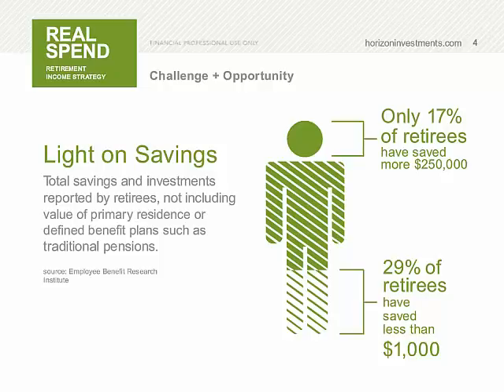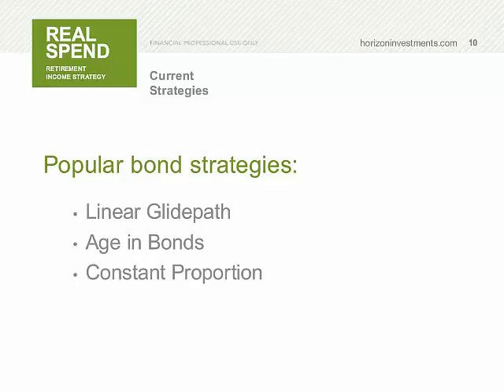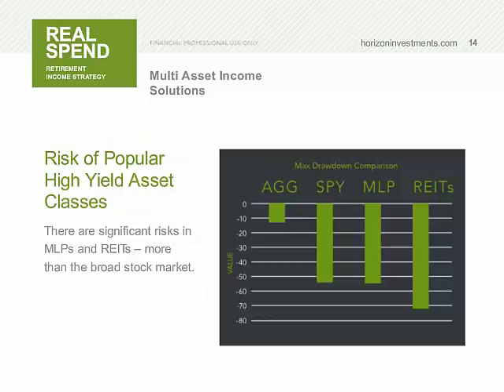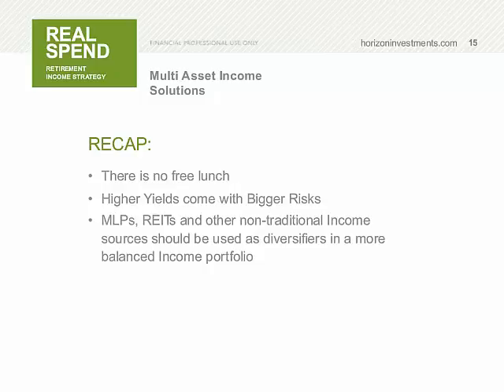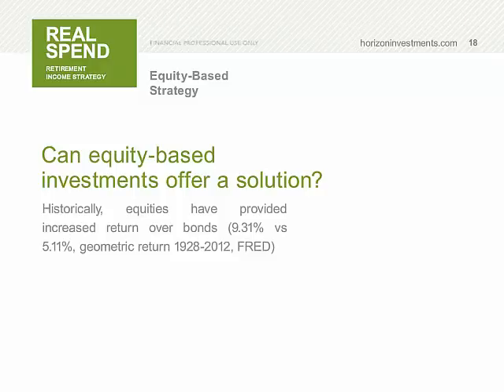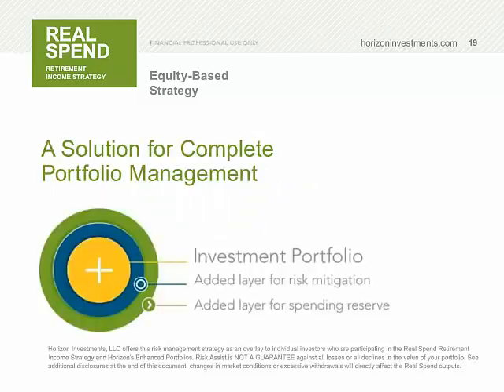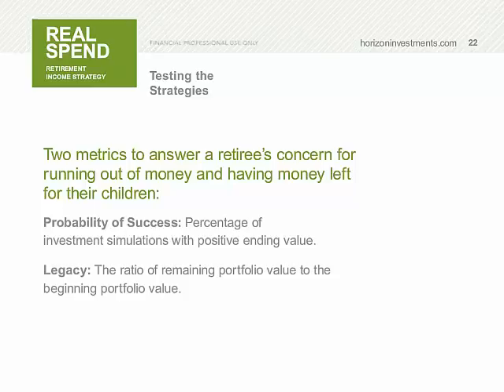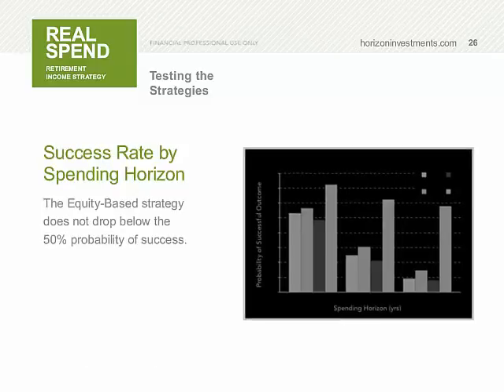Building a Multi-Asset Income Portfolio with ETFs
The search for yield is a constant struggle. With the Federal Reserve keeping interest rates near zero, leading advisors are looking outside of traditional fixed-income strategies to meet their clients’ income needs.

Join ETF.com for the first of five income-focused webinars as we explore the fast-growing world of multi-asset income strategies. These strategies grab income from different parts of the financial market—bonds, REITs, equities and more—offering an all-in-one package that is proving popular with leading advisors. Learn why these approaches make sense, where the risks lie and what you can do to minimize these risks and maximize the potential benefits.